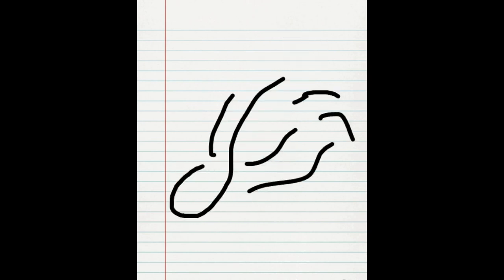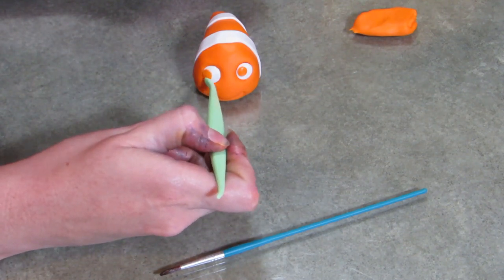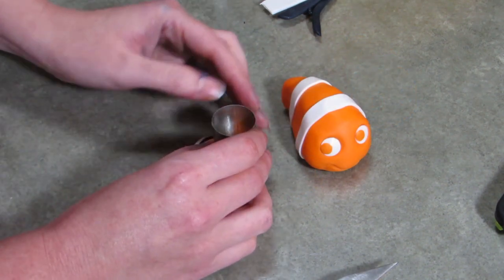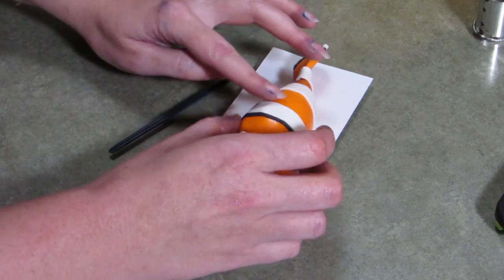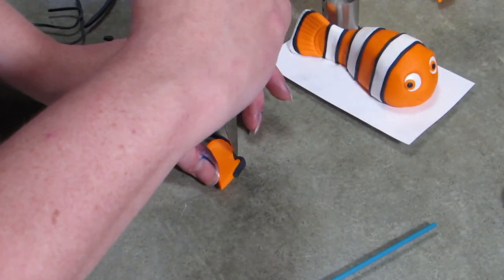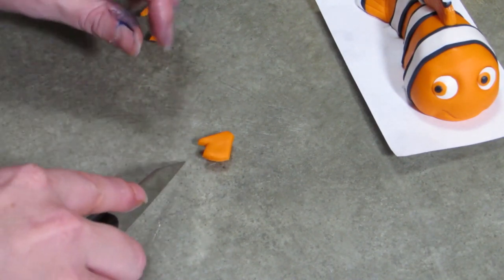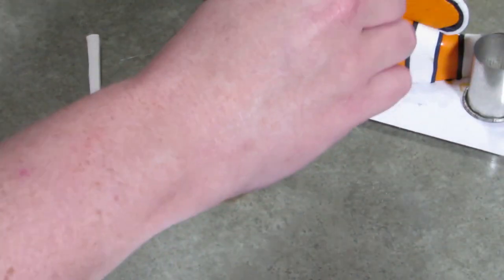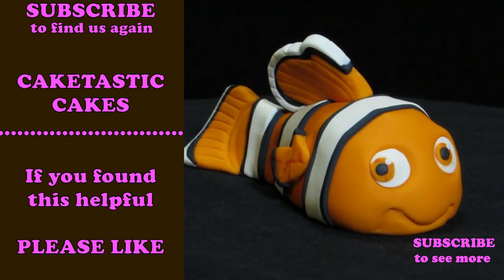NEMO Cake Decoration Tutorial - How to Make FINDING NEMO Cake Decorations by Caketastic Cakes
🍥 Follow my narrated tutorial to create a NEMO from FINDING NEMO or FINDING DORY cake decoration.